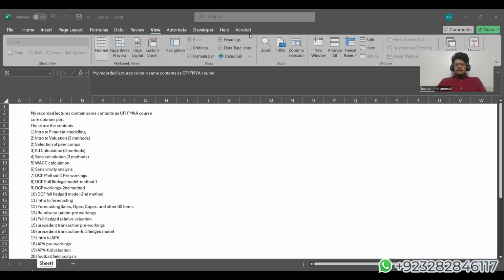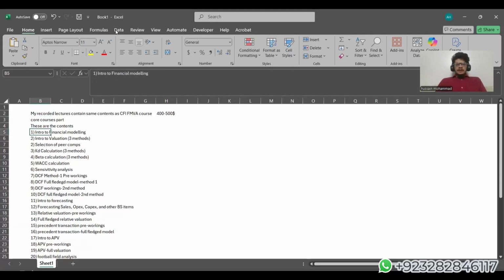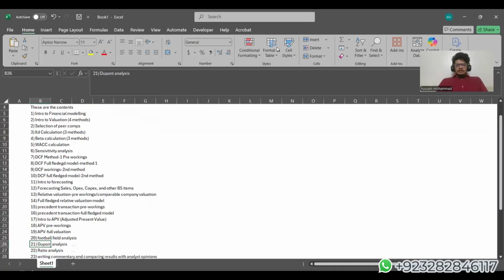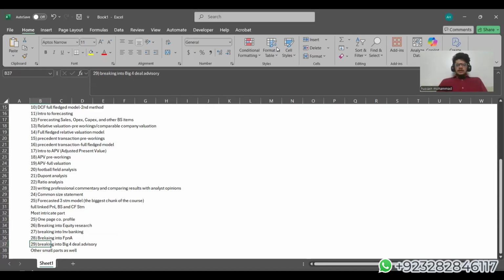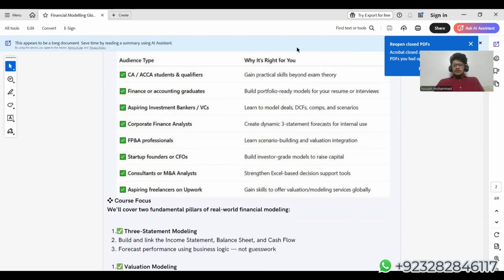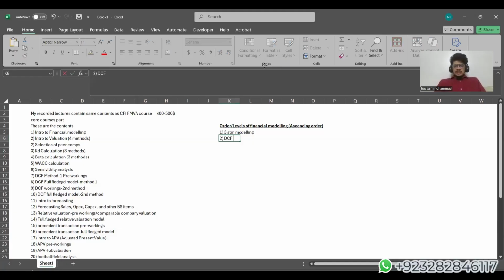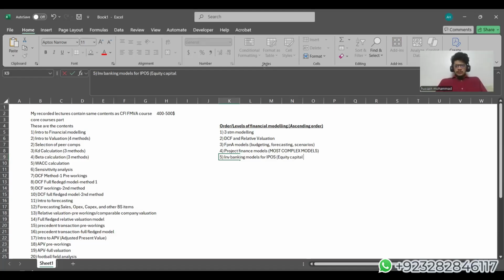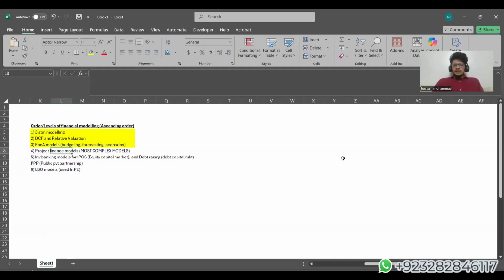Financial Modeling Course | Class 2 – Course contents and types of Financial Models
📌 Language: English
📌 Class: 2
 Dive into the world of financial modeling! In this Class 2, we cover:
- Course outline & key topics
- Types of Financial Models (DCF, 3-Statement, M&A, LBO)